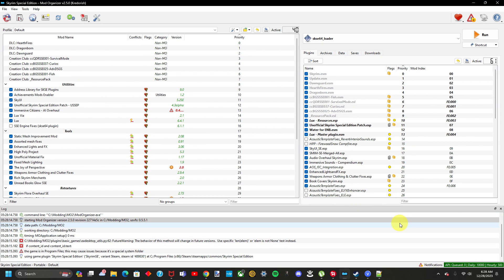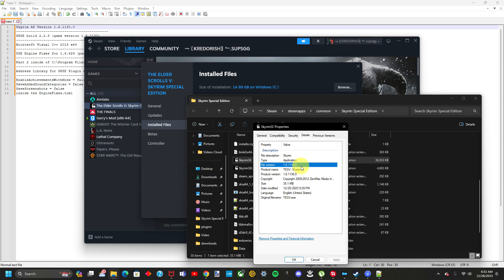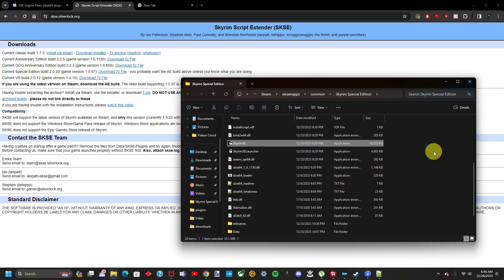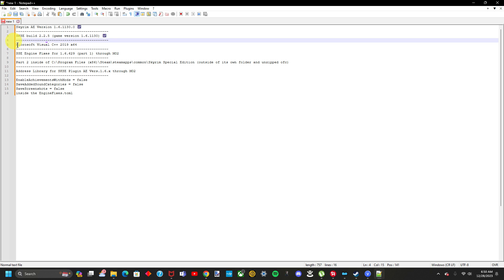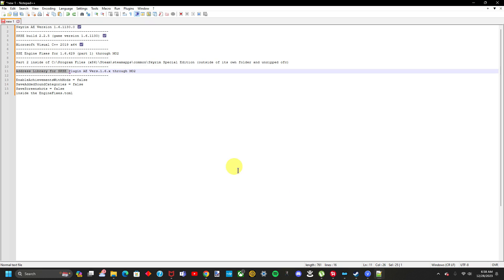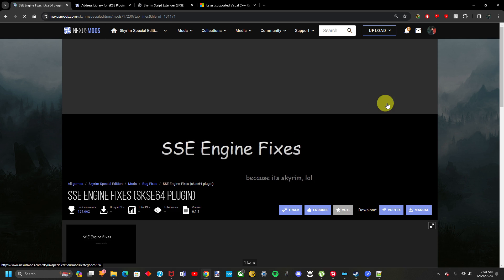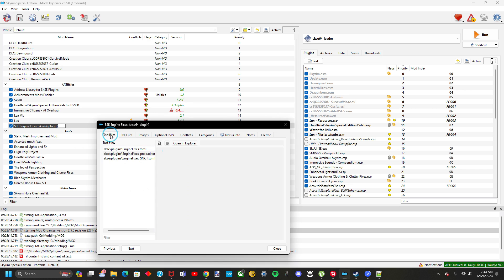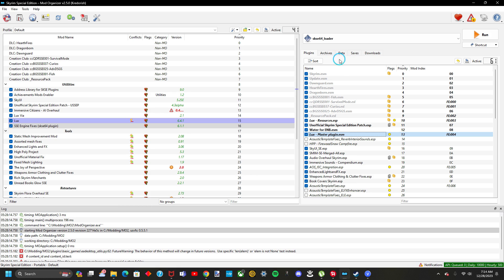SSE ENGINE FIX Disabling All Mods + Working Achievements [FIXED] - Skyrim SE/AE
Yes, Steam achievements for the game will still be unlockable.

Timestamps:
0:00 - Intro
0:24 - 1. Skyrim Version 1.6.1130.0
01:40 - 2. SKSE Build 2.2.5
03:10 - 3. Microsoft Visual C++ 2019 x64
03:45 - 4. Address Library for SKSE Plugin
04:20 - 5. SSE Engine Fixes (Part 1)
04:51 - 6. SSE Engine Fixes (Part 2)
06:02 - 7. EngineFixes.toml